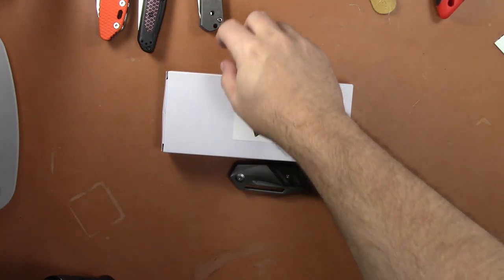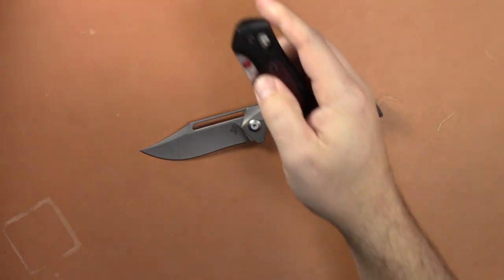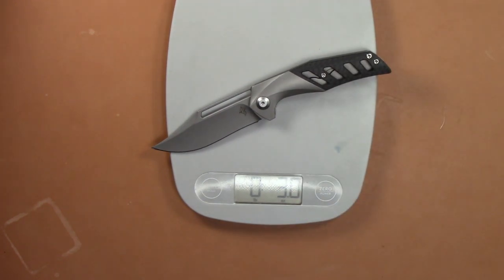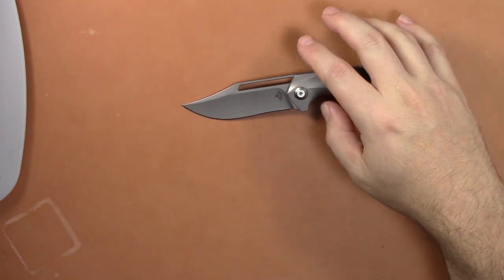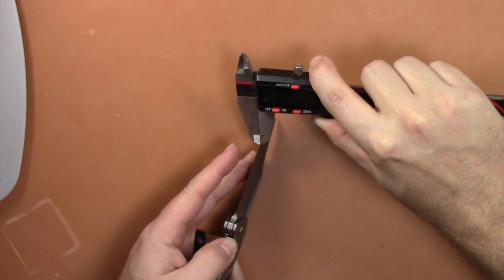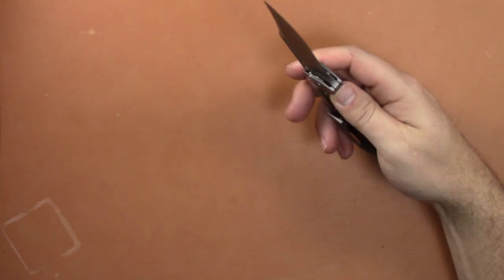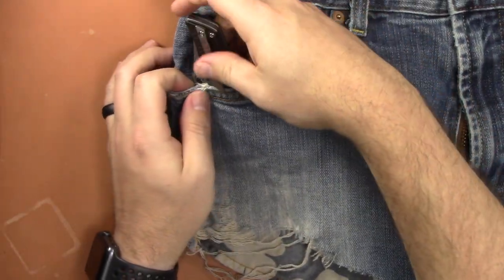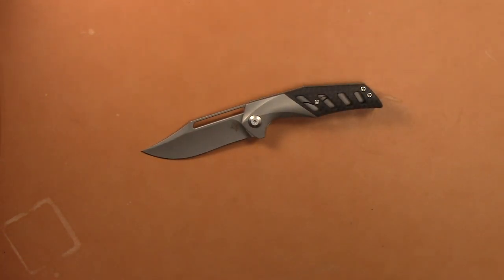Apurvis Blades Primordial First Impressions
In this video I give my first impressions of the Apurvis blades Primordial.